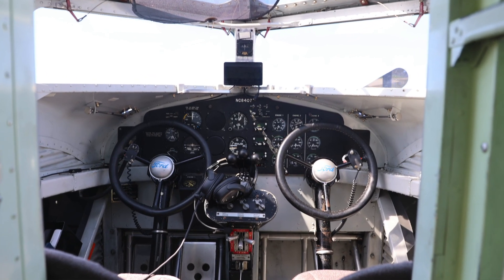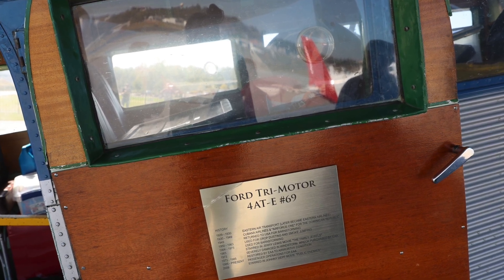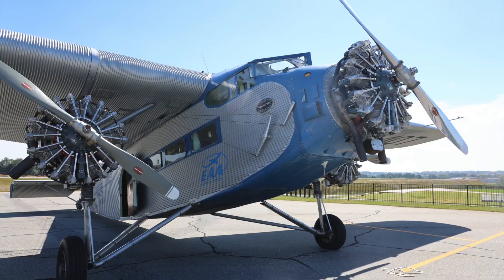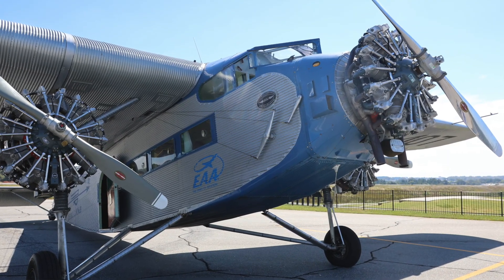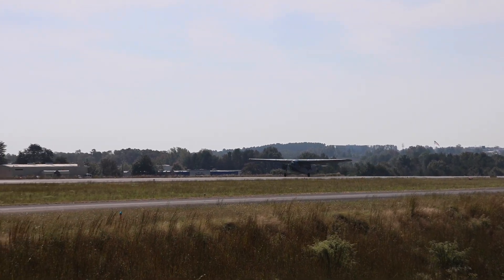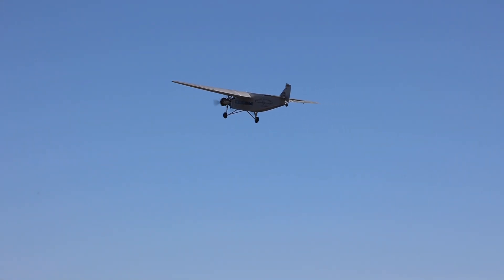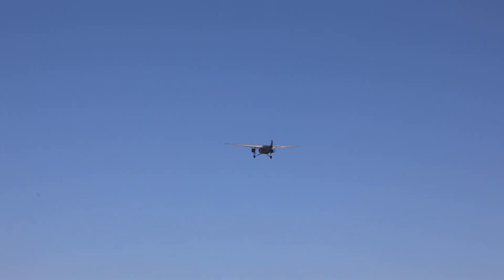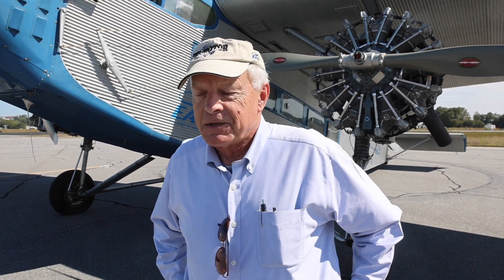EAA Ford Tri-motor lands at Greenville Downtown Airport